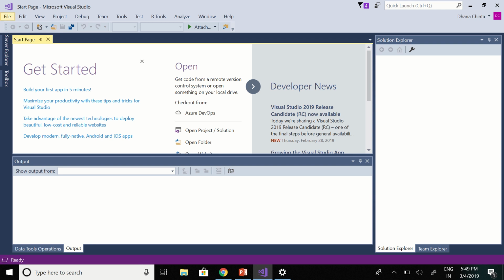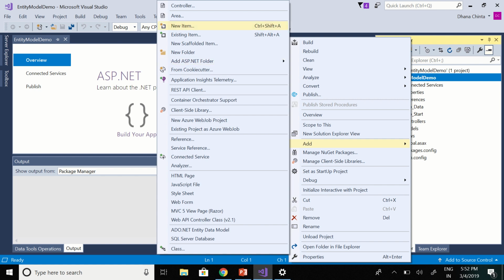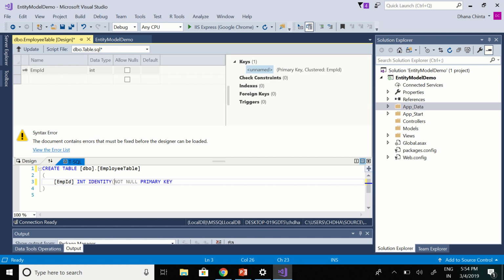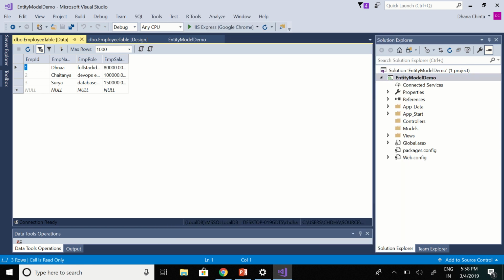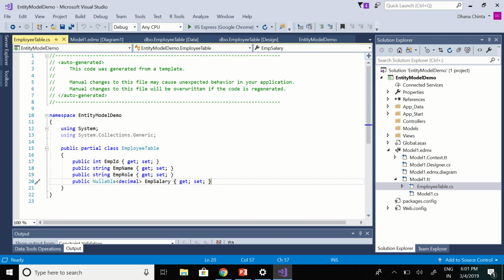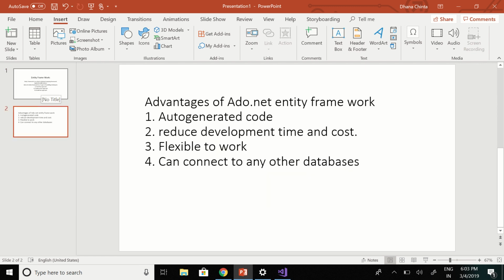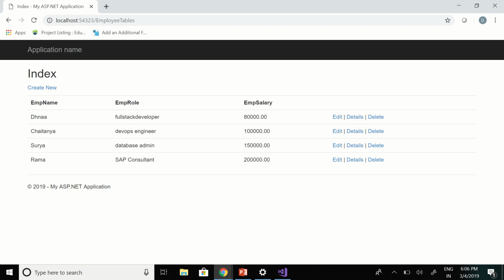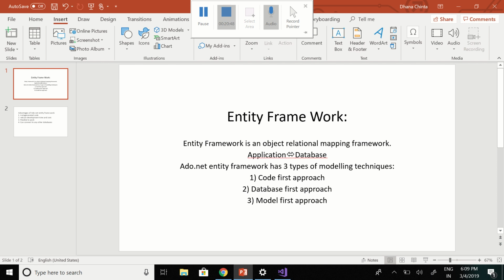Creating Entity Framework